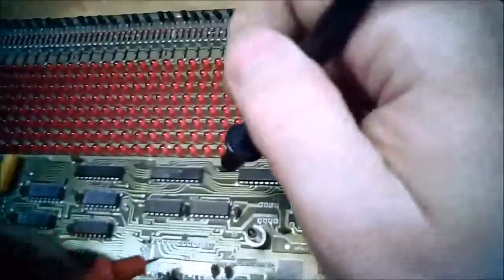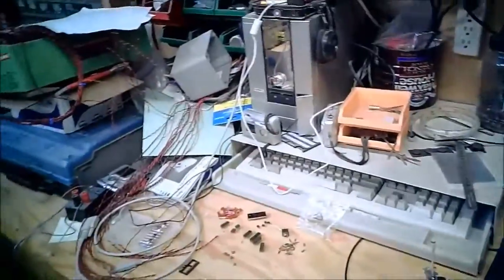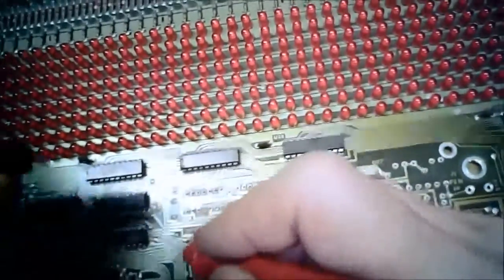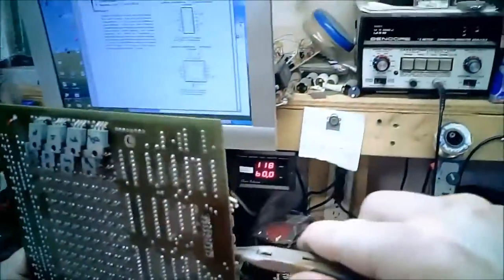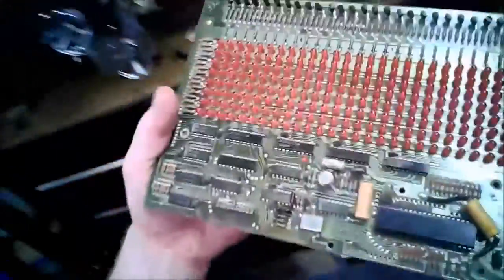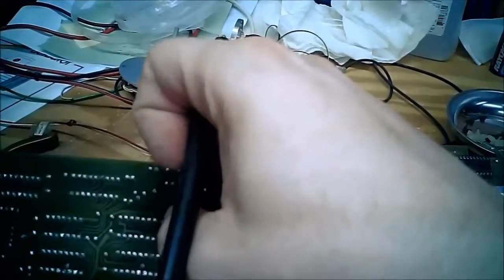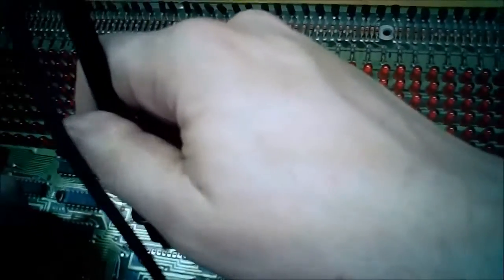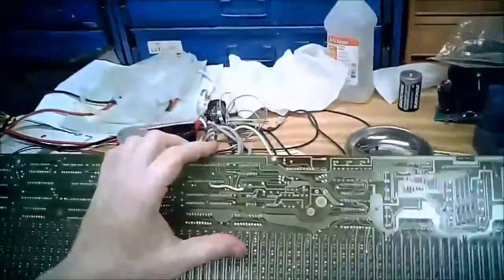[WRP] LED marquee rebuild part16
Reverse engineering a pair of old LED marquee led signs and rebuilding them as one larger display.